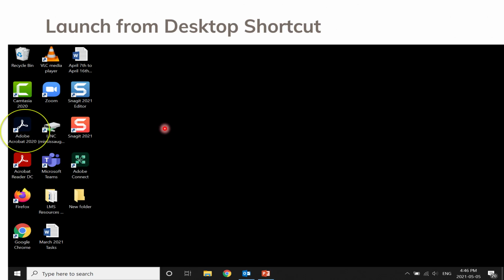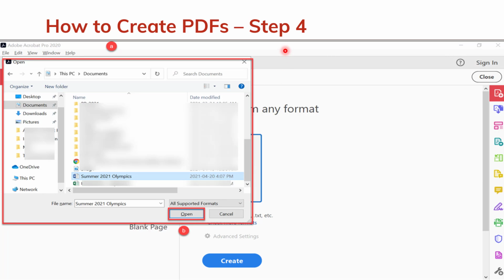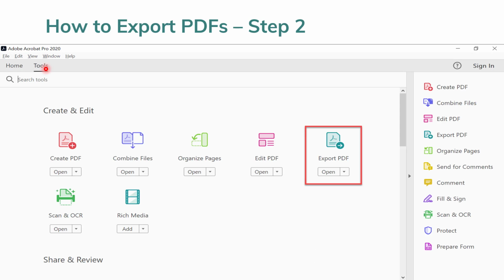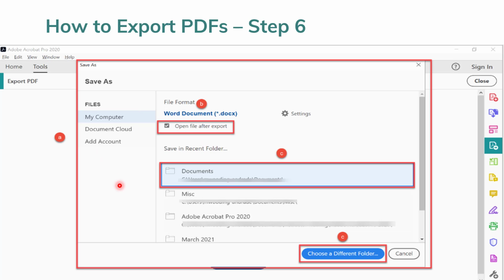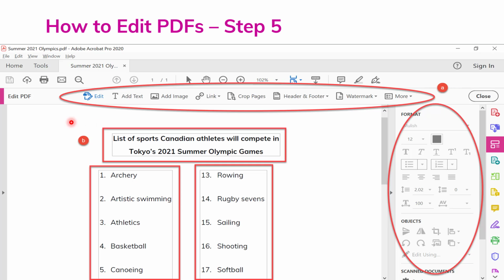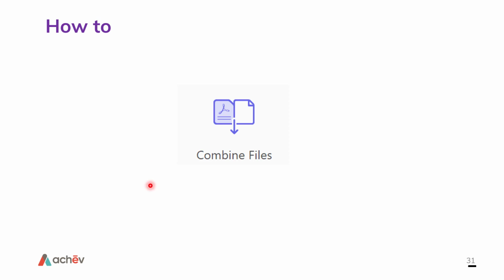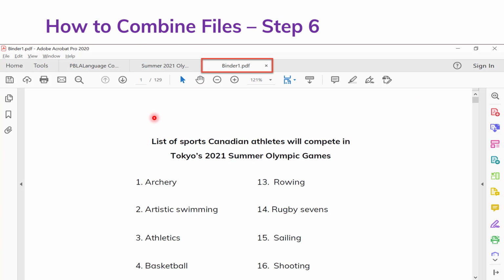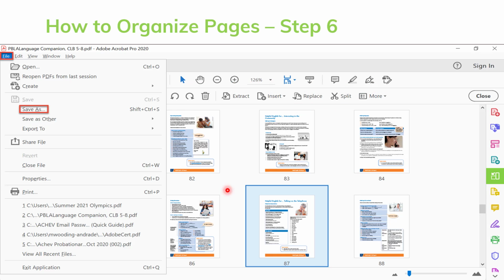Adobe Acrobat Pro: Introduction & Overview